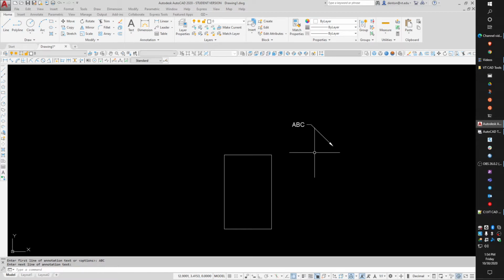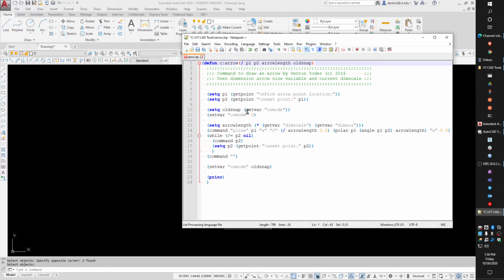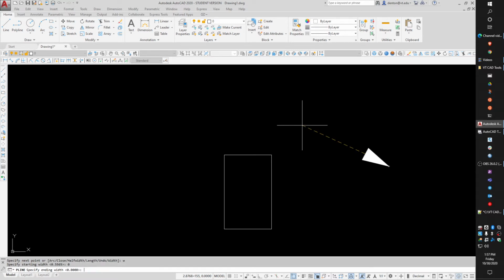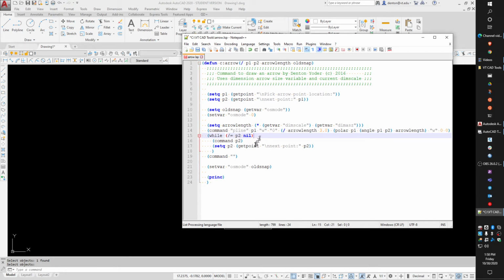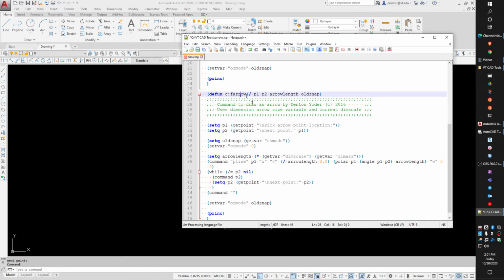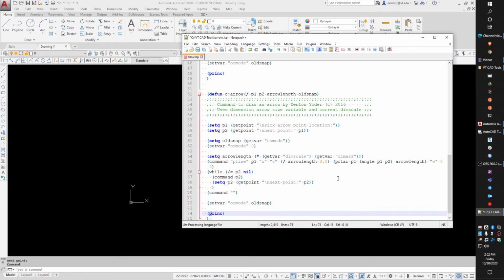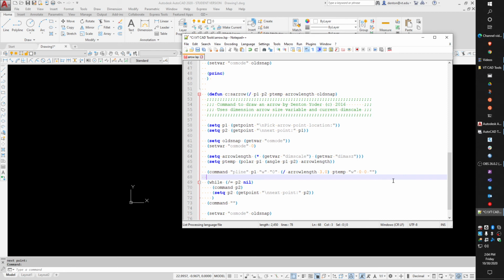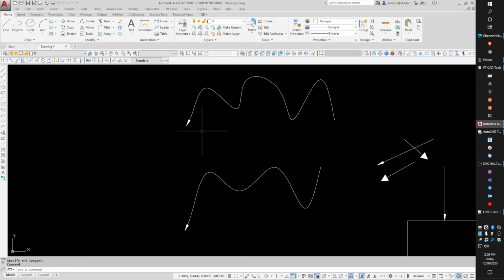11 B LISP Arrow Fat and Spline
BSE-2304 CADD Class LISP examples for Arrow, Fat Arrow, and Spline Arrow.